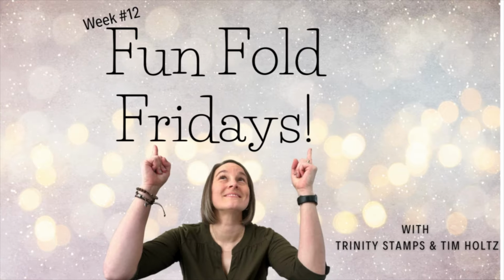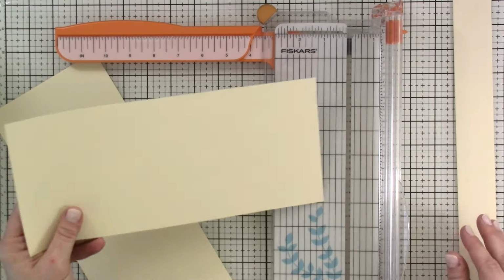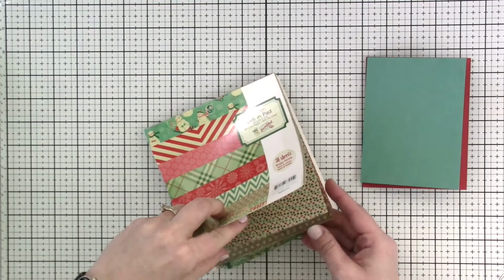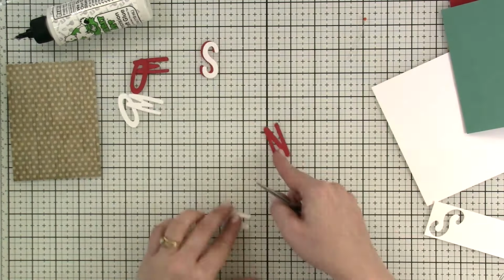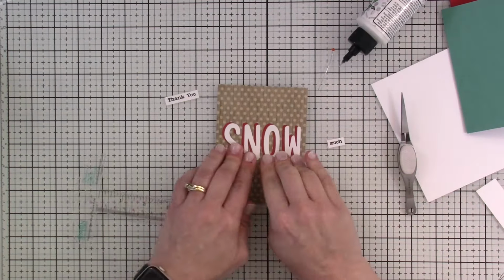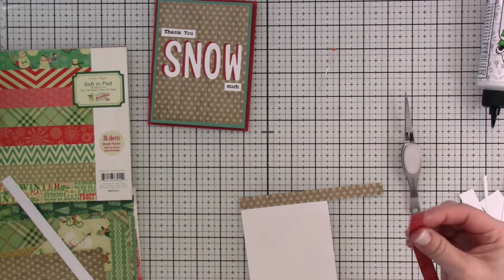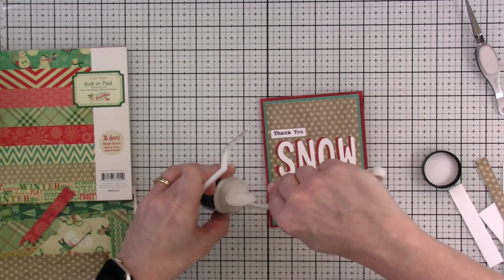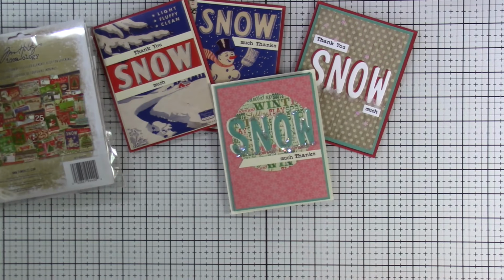Fun Fold Friday #12 with Trinity Stamps and Tim Holtz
Yay, finally another Fun Fold Friday!

• Ranger Ink - Tim Holtz - Christmas - Distress Grit Paste - Snowfall